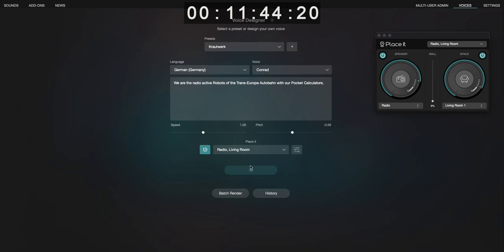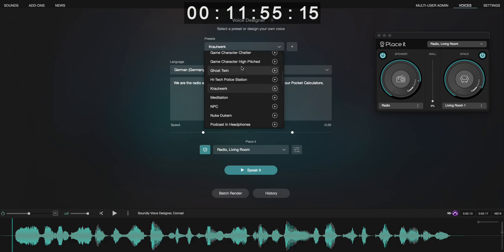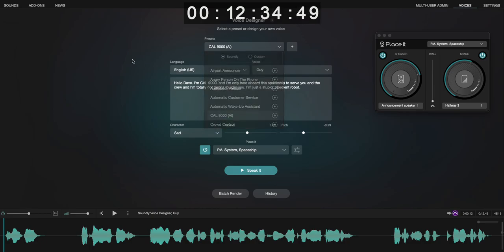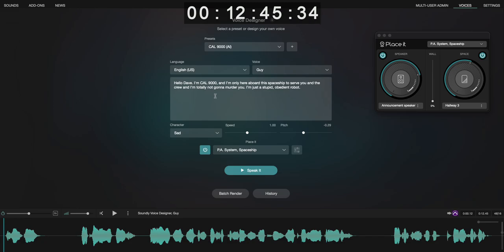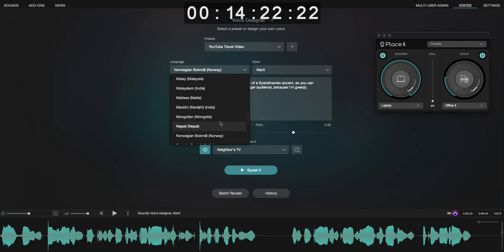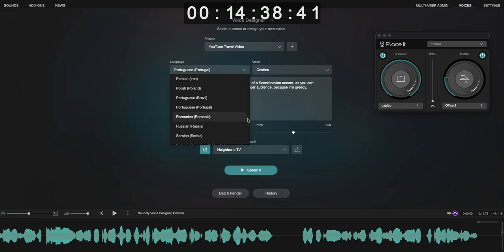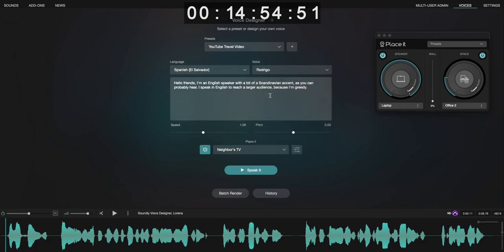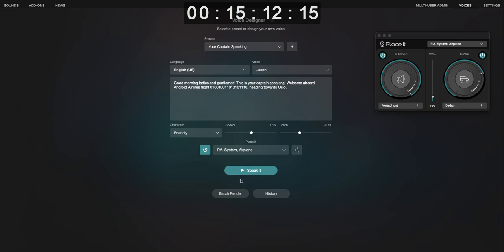Exploring Soundly Voice Designer - AI Software for Sound Design + One Year Soundly Pro Giveaway!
***GIVEAWAY: I am will pick one winner from the comments who will receive Soundly Pro for ONE YEAR's TIME. Details on how to enter are in the video.

In this video, I take a first look at Soundly Voice Designer, an AI-powered software designed for movie and video game sound design.

As we explore the interface and features of Soundly Voice Designer, you'll see how this software can be used to create unique and professional voices for your projects.

Not only that, but I'm also excited to announce a giveaway for one year's worth of Soundly Pro! In this video, I will be sharing how you can enter for a chance to win this amazing prize.***

Whether you're a seasoned sound designer or just getting started, this is a tool you won't want to miss, especially with the chance to win one year's worth of Soundly Pro! Join me on this exploration of Soundly Voice Designer, and learn how to enter for a chance to win! The winner will be selected and on March 30, 2023.

My Sound Fx:
Foley Library Cold Feet Snow Footsteps -

LoFi Panda & more Clarke Audio plugins!

Get Retronaut the LoFi processing plugin!

My JBL monitor speakers:
JBL 308
JBL LS10

My headphones:
Sony MDR-7506
My “on the go” JVCs

Synths:
Korg NTS-1
Moog Mother 32
Stylophone Gen X 1